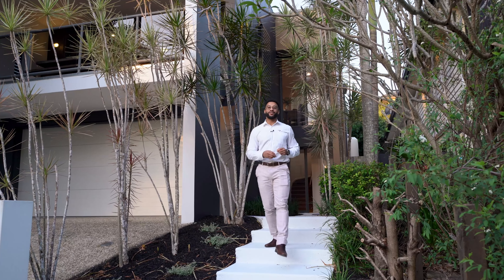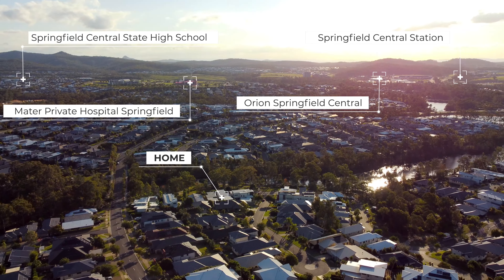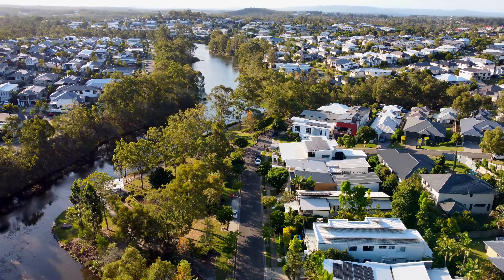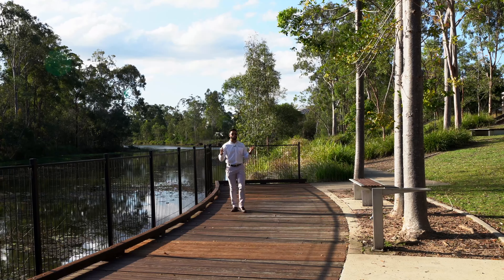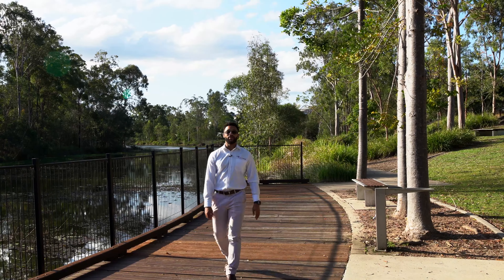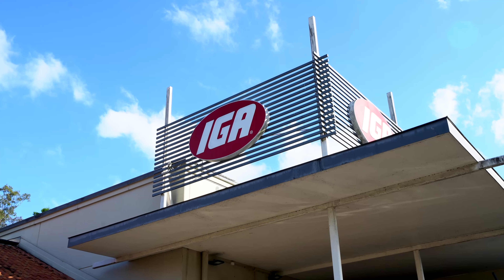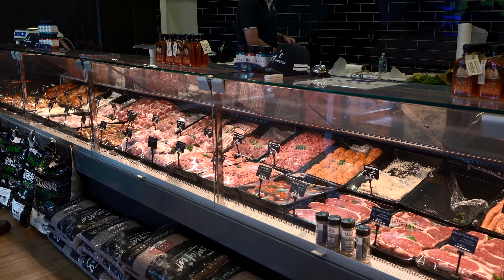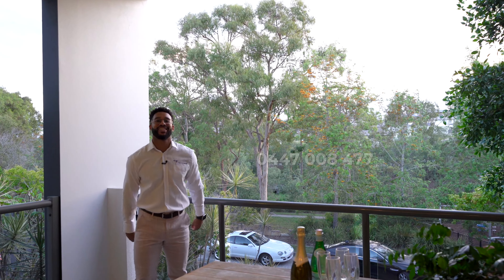Stunning Lakeside Living!